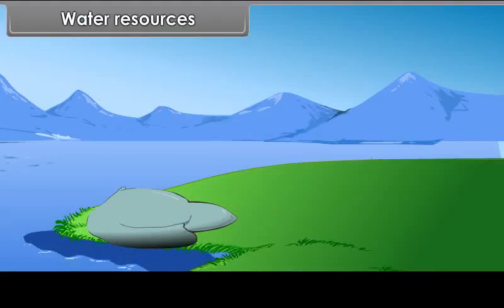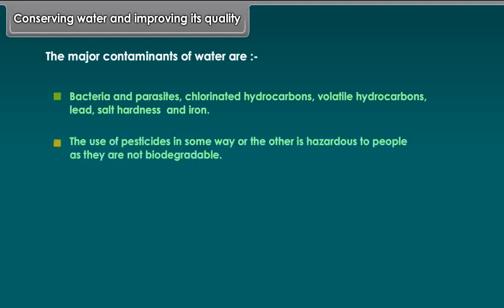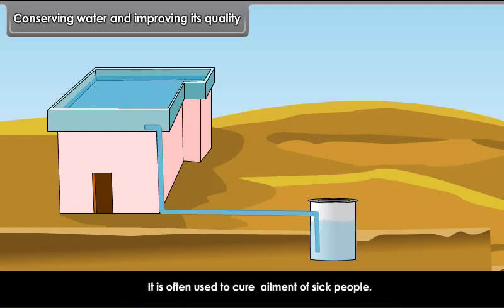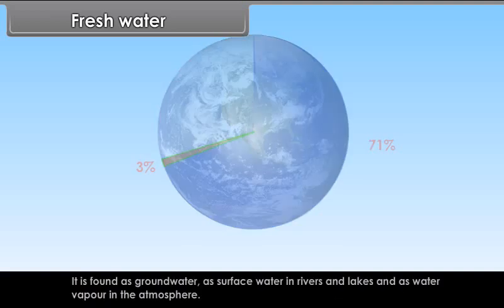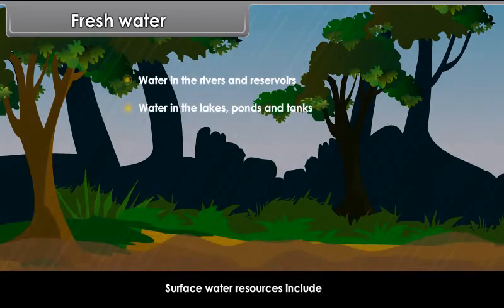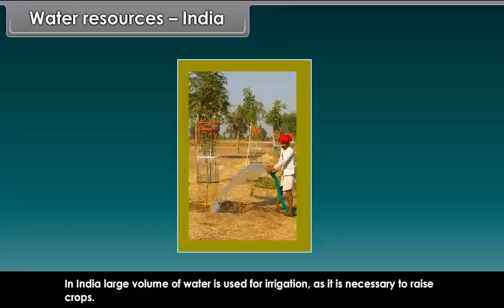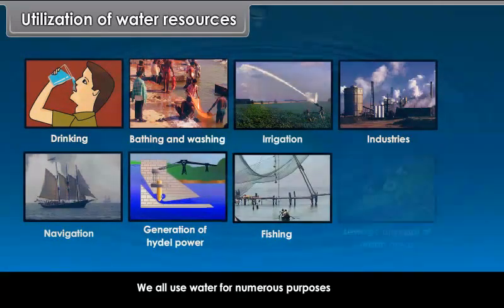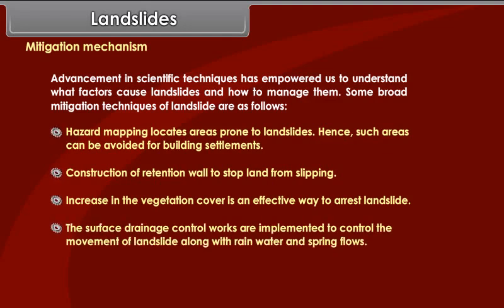Water Resources_SST_Class10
SST_Class10